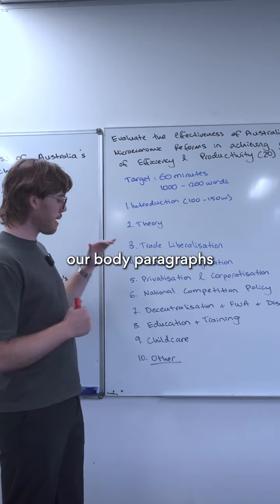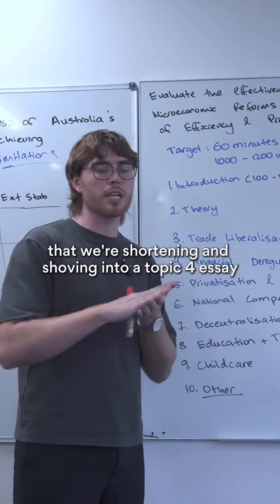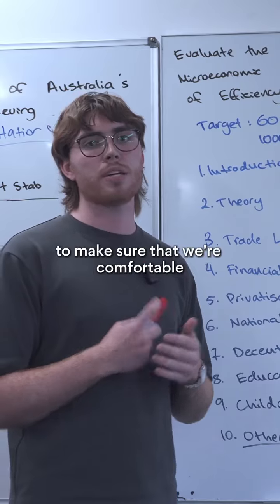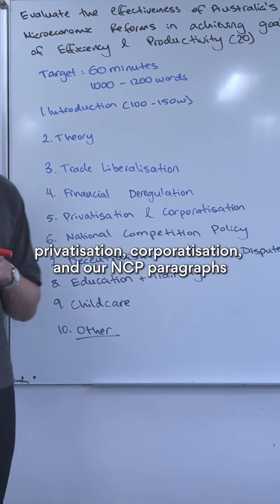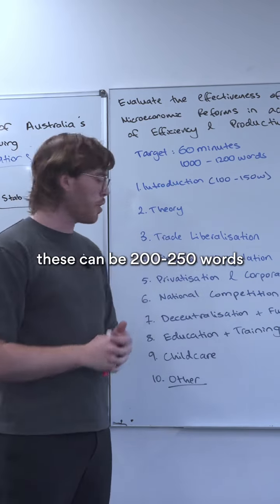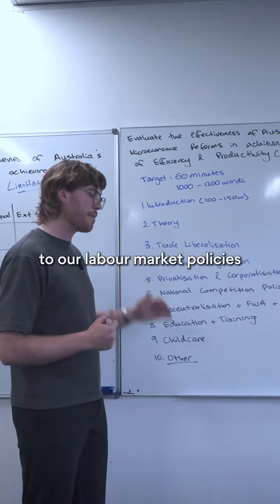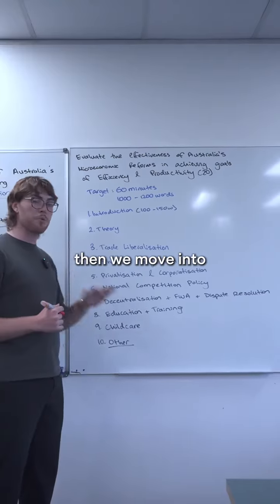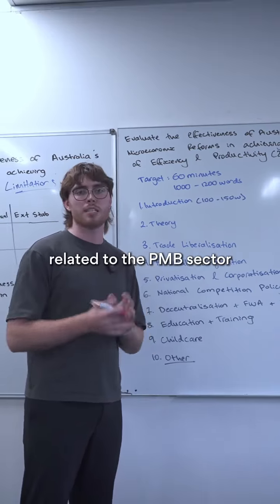HSC Economics: The Essay Framework Markers Reward Most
STATE RANKING ECONOMICS ESSAY STRUCTURE - Watch as Sam (99.95 ATAR, 2nd in State for Economics) shows his essential State-Ranking scaffold to deal with a Microeconomic Reform Question ✨⁠